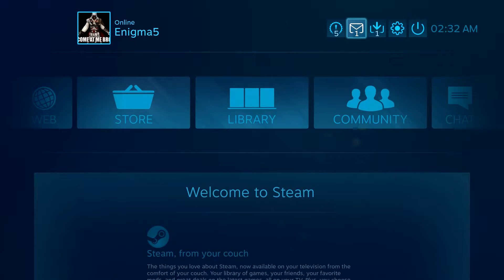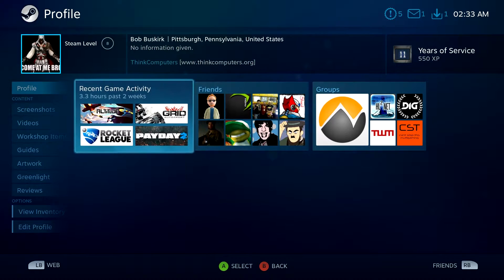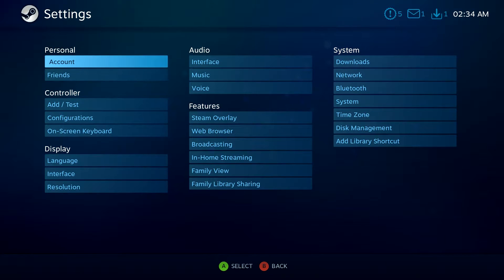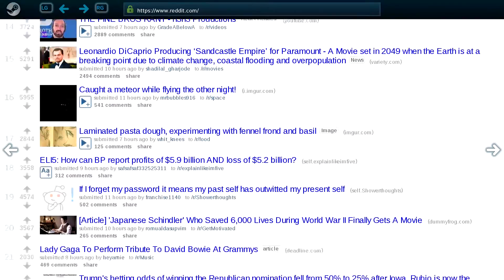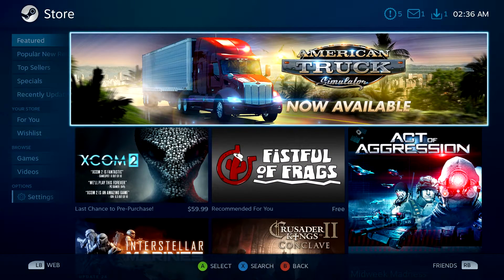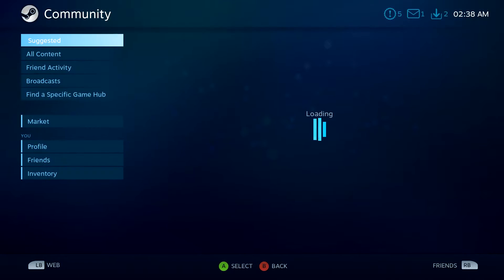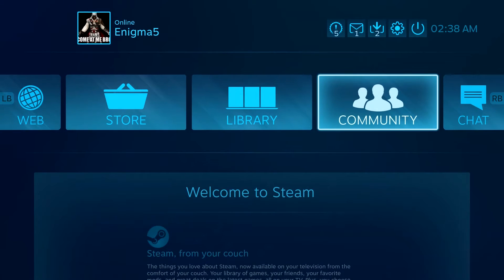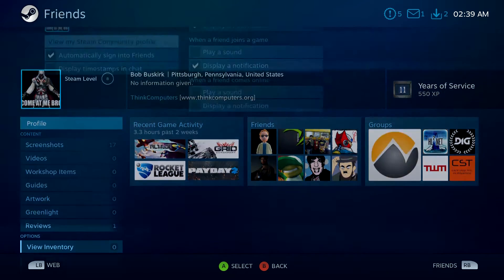SteamOS Overview (Zotac NEN SN970)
Pricing & Availability (Amazon)